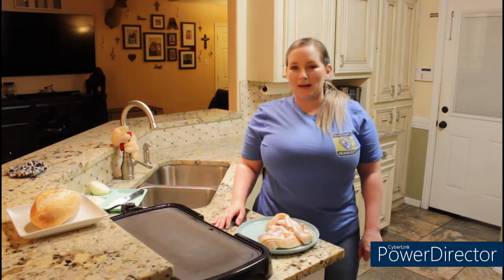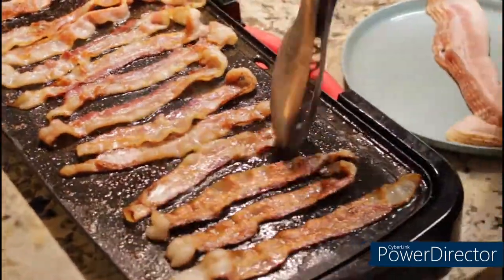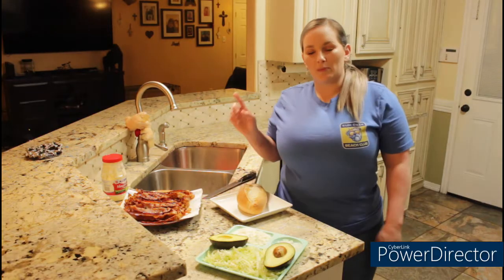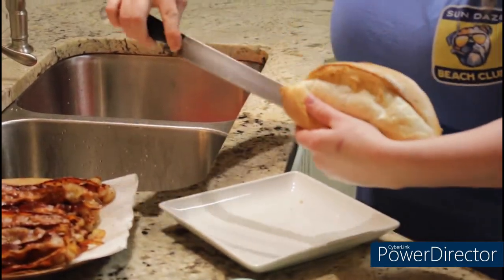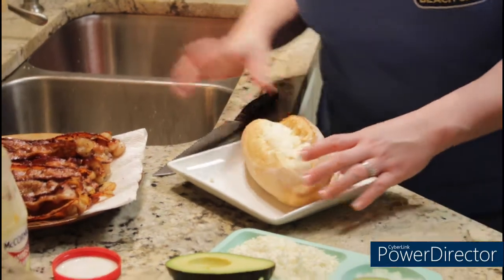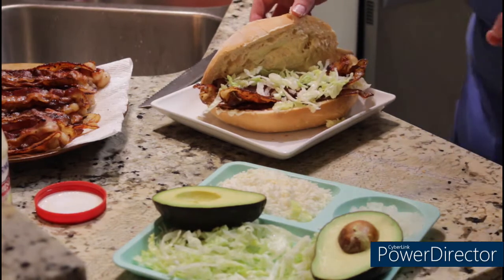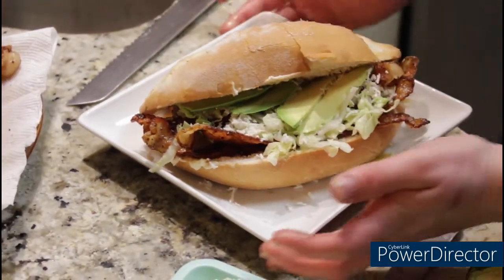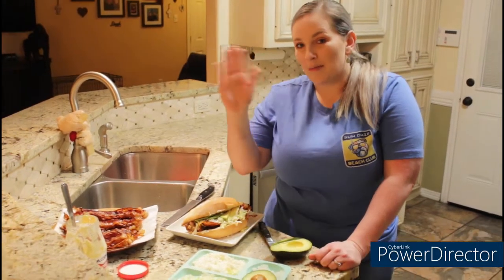TORTA RECIPE| BOLIO| BACON AVOCADO| MEXICAN STYLE SANDWICH!!!!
Hey guys wanna make the best Homemade MEXICAN  style sandwich TORTA| BACON|AVOCADO RECIPE..well this homemade recipe is going to leave a mess of goodness behind be sure the next time you or your friends have a craving for a good Mexican sandwich you all come back here and give this recipe a try it wont let you down!!

BEST EVER MEXICAN TORTA| BACON|AVOCADO RECIPE
INGREDIENTS
2-3LBS BACON
½ OF WHITE ONION CUT FINE
½ BLOCK LA VAQUITA CHEESE GRATED FINE
1-2 AVOCADOS SLICED THIN
½ HEAD OF LETTUCE SLICED FINE
7-8 BOLLIO BREADS
1 CONTANER MAYO MCORMICK BRAND WITH LIME
For full instructions please follow the video!! IG. Frenchiefam7 Tiktok.@frenchIefam7